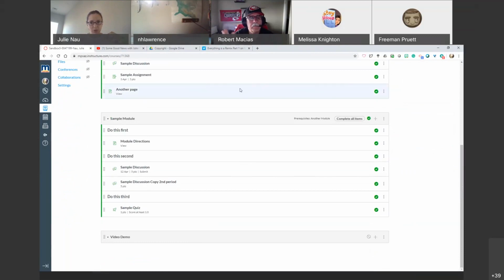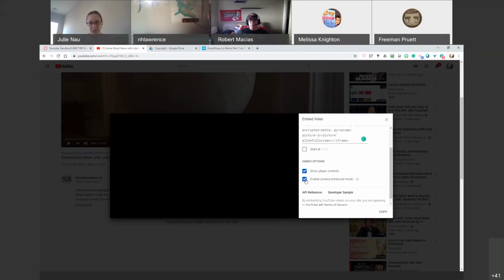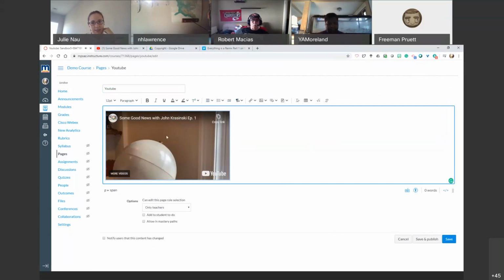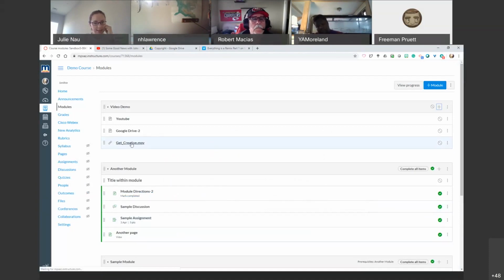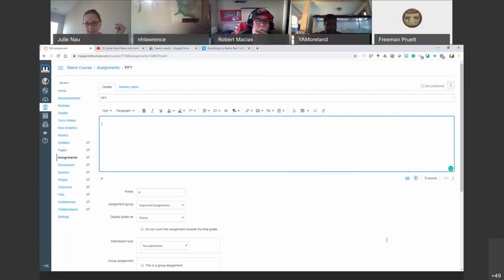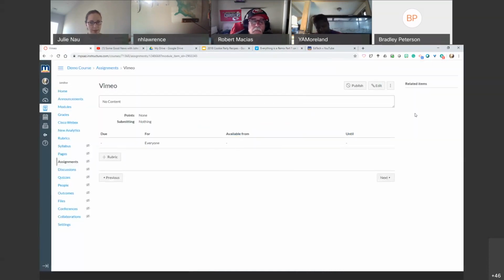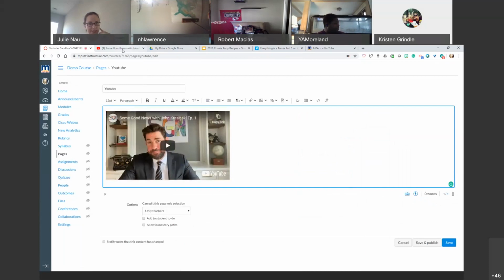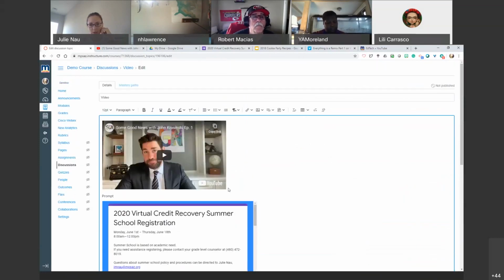Canvas Best Practices Embedding Videos 20200422